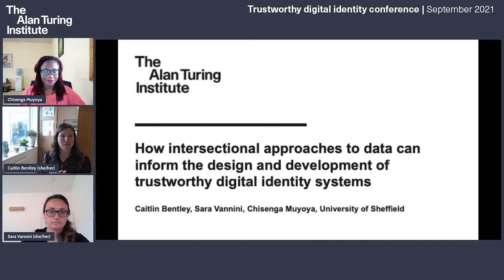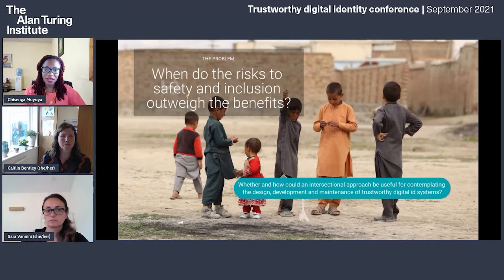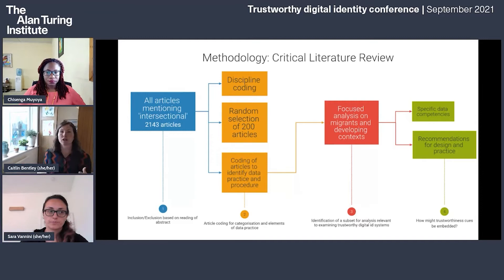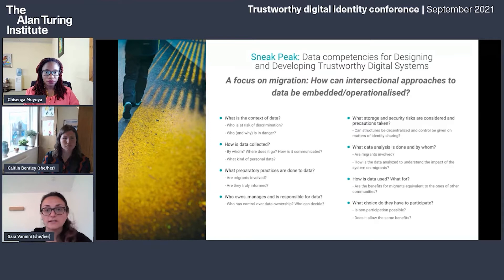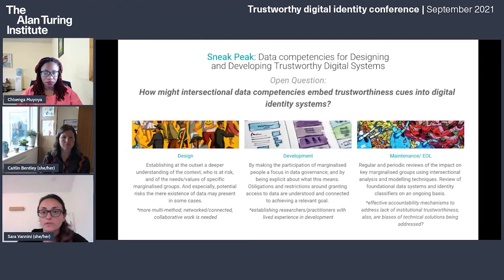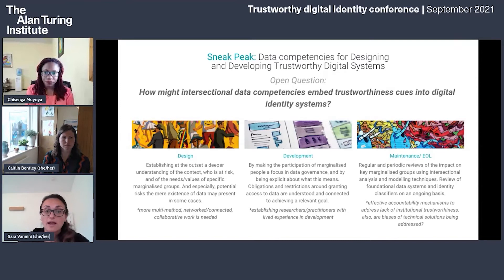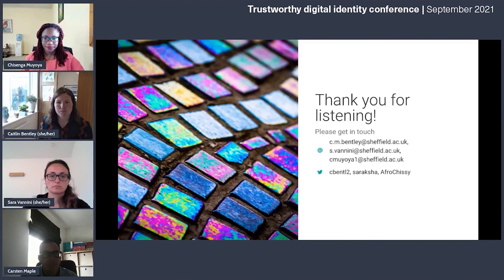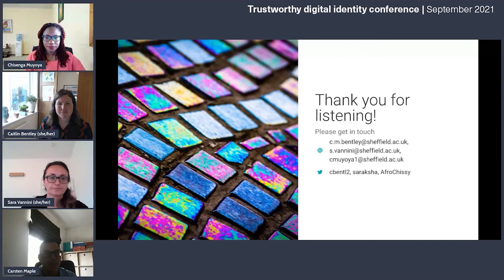Intersectional approaches to data can inform the development of trustworthy digital identity systems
Caitlin Bentley, Lecturer in AI-enabled Information Systems, University of Sheffield
Sara Vannini, Lecturer, University of Sheffield, Information School
Chisenga Muyoya, Research Associate, University of Sheffield

This session explores how an intersectional approach to data supports the development of trustworthy digital identity systems. We argue that intersectional theory/praxis presents multiple benefits to explore in relation to digital identity systems.

Introduction

Advances in digital technologies are redefining opportunities around the world to develop new economic value, to govern and serve within more accessible societies, and to empower individuals. Legal recognition of identity, the ability to establish trust in who we are, is a foundational component of society, a powerful tool that confirms access to life-sustaining resources and services, alongside evolving opportunities: It is enshrined in the Universal Declaration of Human Rights.

Digital innovations in identity bring new opportunities to create transparency, fairness, and better-governed services. They also create the potential to distribute and interpret significant amounts of information about people and their communities.

The Turing’s work in trustworthy data systems is advancing applied research for data science, artificial intelligence, and privacy-enhancing encryption that is delivering significant impact in the fields of healthcare, national security, finance, and criminal justice. Our trustworthy digital infrastructure for identity systems project is further developing this impact with a transformative opportunity to mature collective appreciation for the design and development opportunities to be had, and the policy choices to be made in upholding trust as a systemic imperative for identity systems.

Sign up to our trustworthy digital identity newsletter

This conference brings together prominent academics and key players in the field of digital identity from government and industry sectors to focus on opportunities in the assessment and development of trustworthy digital identity systems.

Outlined themes and key questions cover the driving influences, alongside the characteristics that can attest to whether these systems are deserving of trust. They also seek to reflect the social impact, cultural, societal and behavioural conventions that have a role to play in anticipating vulnerabilities for the people these systems are being set up to serve.